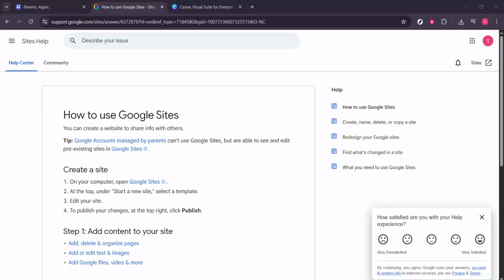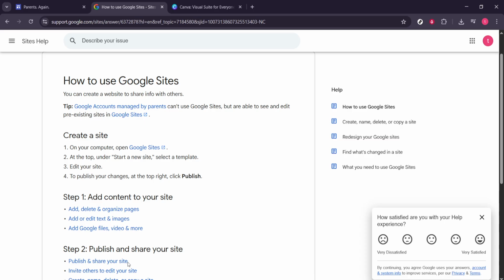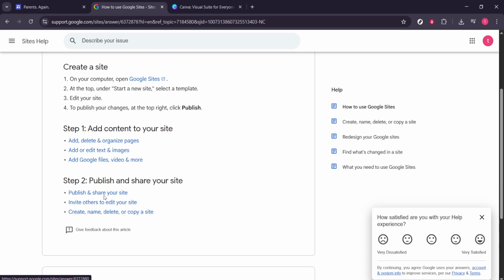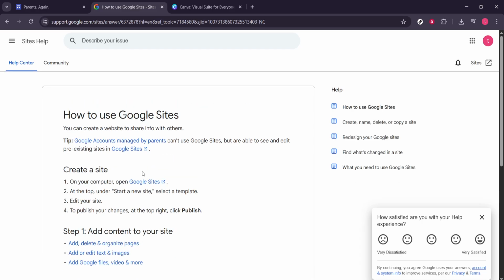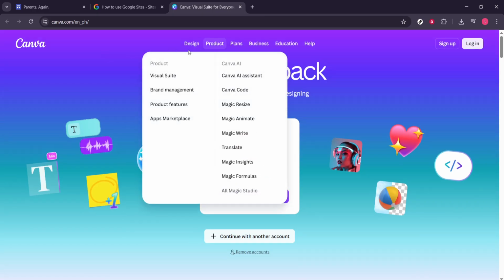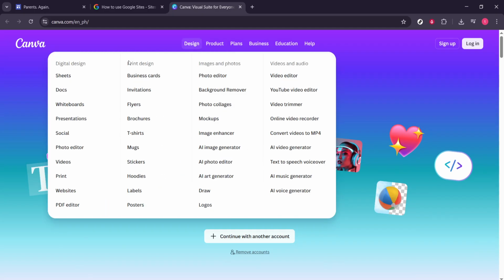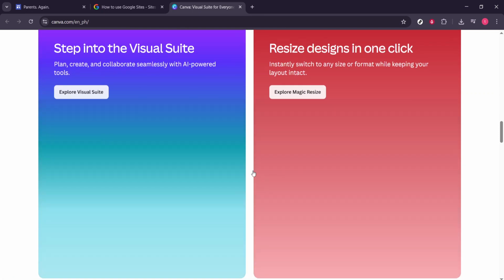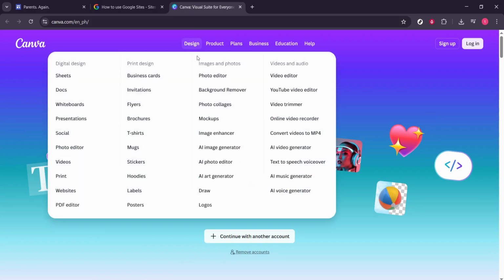Google Sites vs Canva (2026) Which One is Better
Trying to choose between Google Sites and Canva for your next website? In this 2026 comparison, you’ll discover which platform is actually worth your time based on your goals, design needs, and experience level.

In this video, we break down the key differences between Google Sites and Canva, including ease of use, design flexibility, features, SEO capabilities, and real-world use cases. Whether you want to build a simple business site, a portfolio, or a high-converting landing page, this guide will help you decide which tool fits you best in 2026.

If you found this helpful, make sure to like the video, drop a comment with your choice, and subscribe for more tutorials and honest comparisons on website builders, AI tools, and online growth.